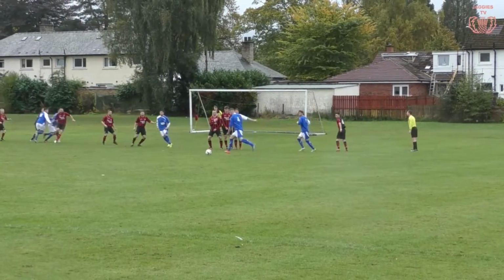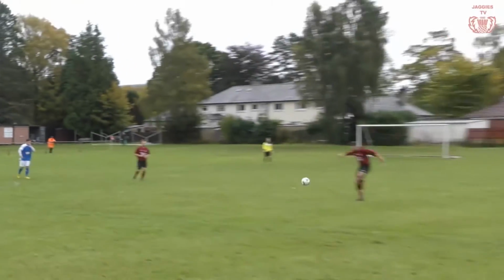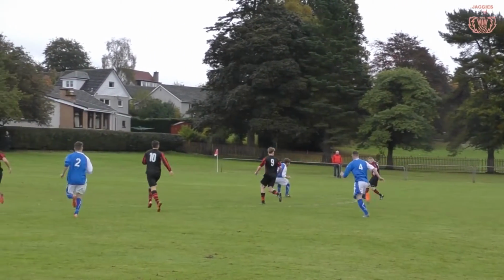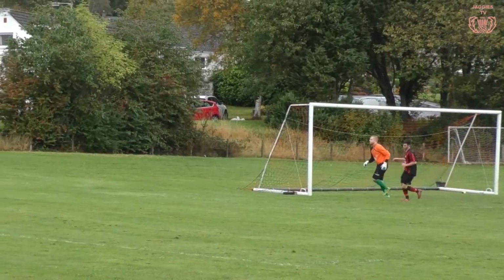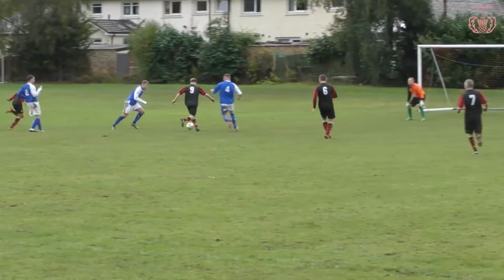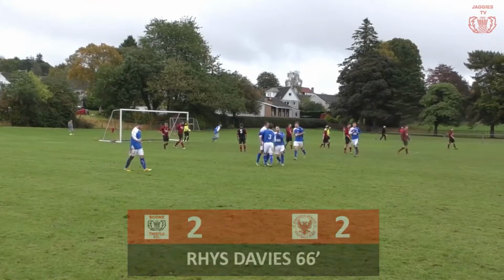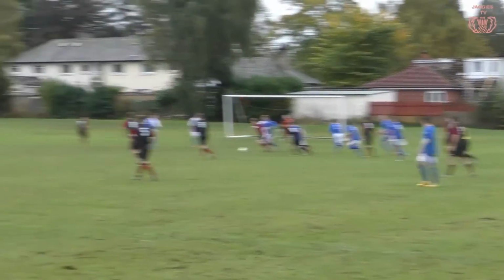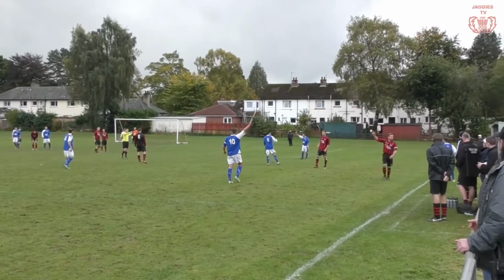Match Highlights: Scone Thistle v Kinnoull, McBookie.com North Division 15-10-16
Highlights of our match against Kinnoull played at Farquharson Park in the McBookie.com North Division.

Kinnoull were to win 3-2 in a match that saw two well worked goals by the Jags including a candidate for finish of the season.